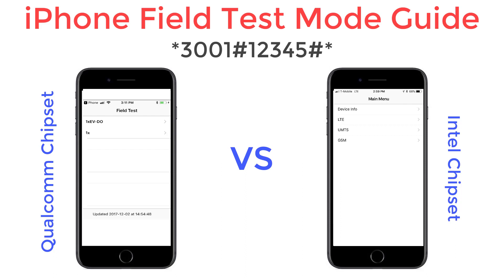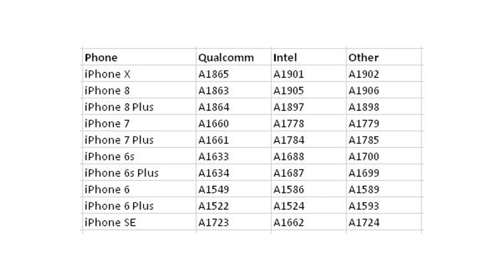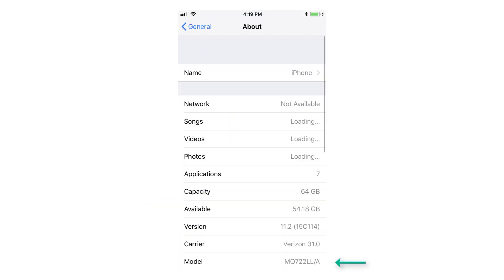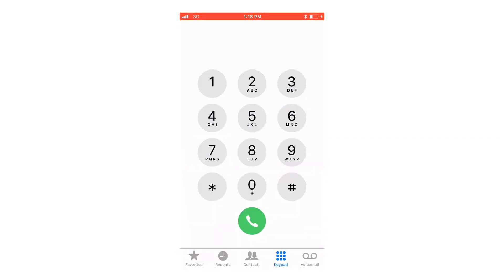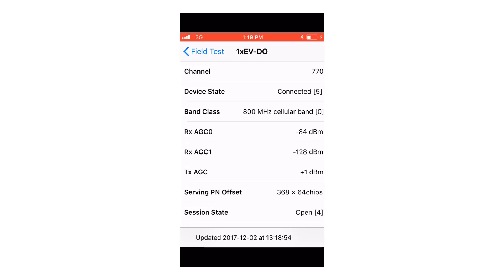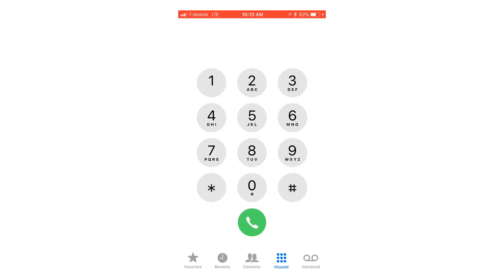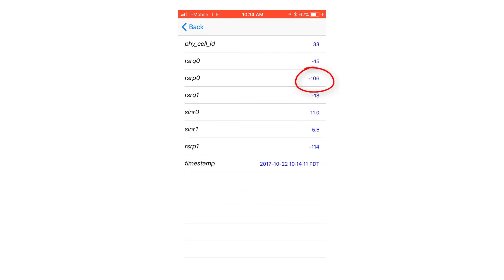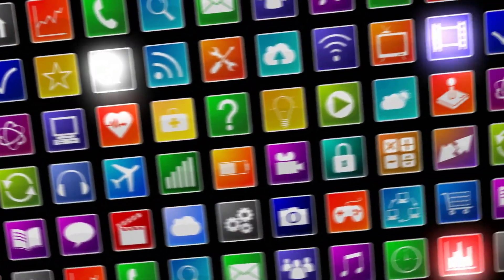iPhone Field Test Mode Guide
If you are confused over the different menu choices in Field Test Mode on your iPhone this video serves as a guide to help you match models, chipsets and which menu you will see when dialing *3001#12345#* for Field Test Mode.  The signal strength indicator can be found on all iPhones with Verizon, Sprint, AT&T or T-Mobile if you know what to look for in the menu.  I also show Excellent, Good, Fair, Poor and No Signal ranges for both types of chipsets.

This used to be different with iOS 10.3.1 and earlier.  This guide shows you a workaround to see the signal strength indicator on iPhones up to and including the latest iOS version 11.2.

You can no longer get the decibel number to show up in place of the bars at the top of your phone.  This is the only workaround at this time.